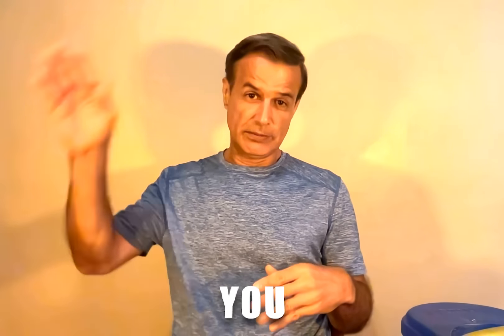STROKE NATURAL MITIGATOR. # Foxes, Dragons, And Virgos.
Folks, my channel  already reached the first goal of 1k subscribers. I really appreciate all the support. I will try my best to deserve the next goal, 10 k subscribers, which  theoretically is much harder. I am setting up more videos with interesting subjects. I guarantee you will like them.

Aloe vera is a powerful plant to mitigate the sequelae of stroke and even to prevent it from happening. A simple trick from the Brazilian elder people explained. I once used the system with a relative that had a stroke and was in coma for 3 days. Exactly 2 months after he had the stroke, he was almost completely recovered and I couldn't even walk at the same pace than he did. I also made some changes in his diet and as my city in Brazil is too hot he was taking cold showers everyday. Also, I gave him a special diet, with the minimum of salt and almost zero unhealth food and sugar.
Watch the video THE SUPER SUPPLEMENT. It is also an important nutrient to shield 🛡 anyone's body against diseases. I am preparing other great videos with great subjects.

Flawless subtitles for the hard of hearing people.